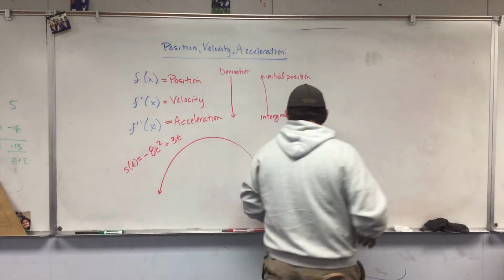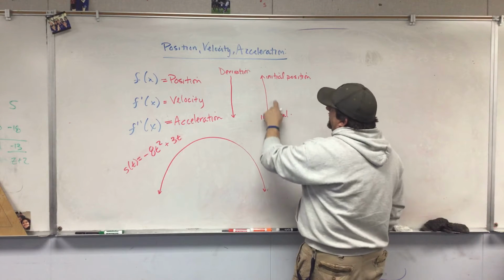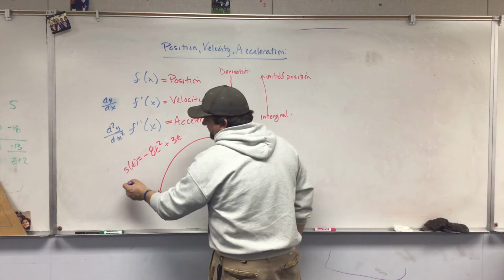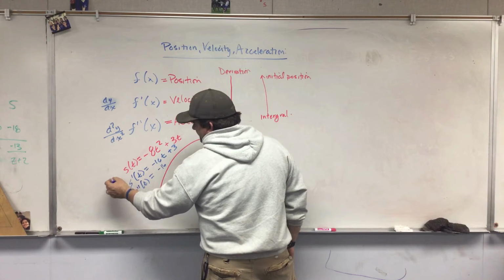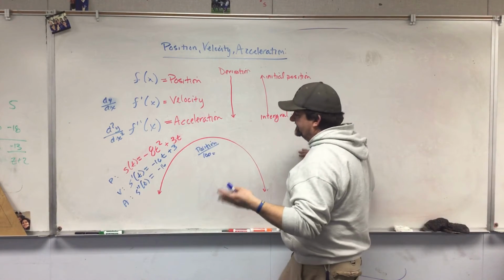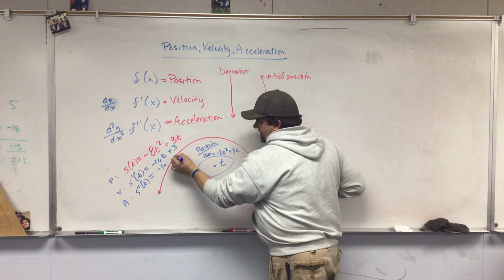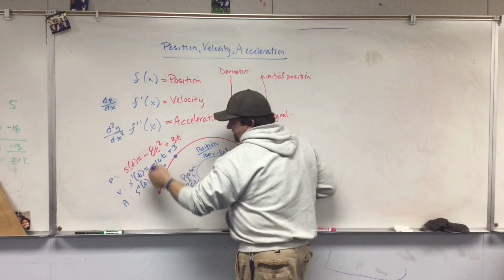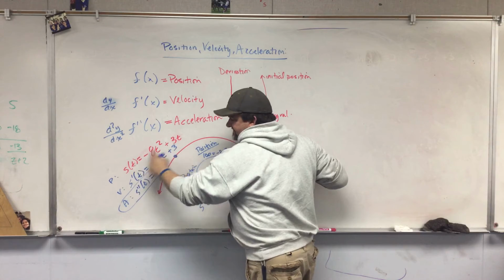Intro to position, velocity, acceleration